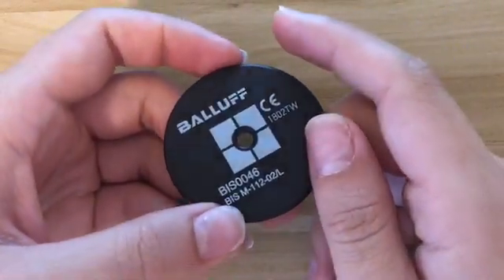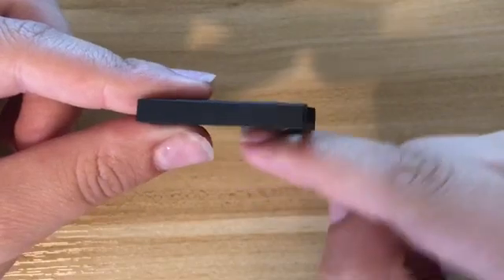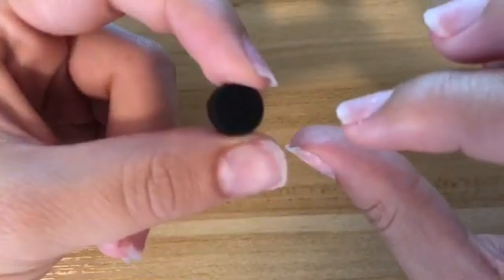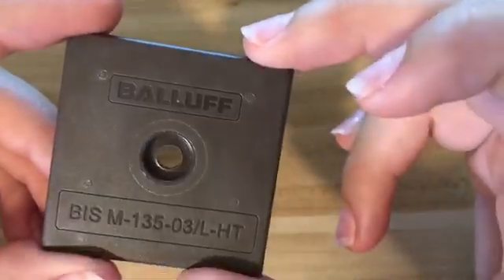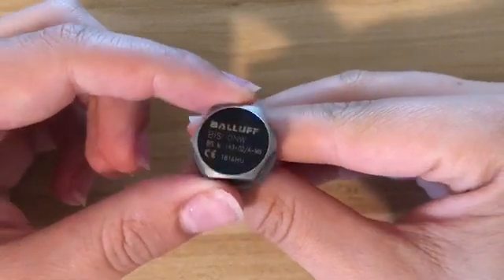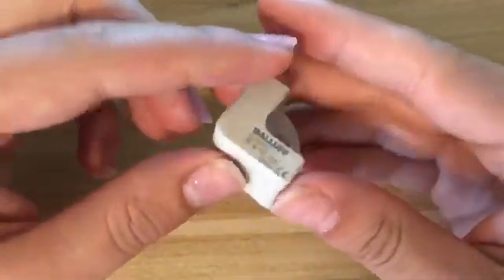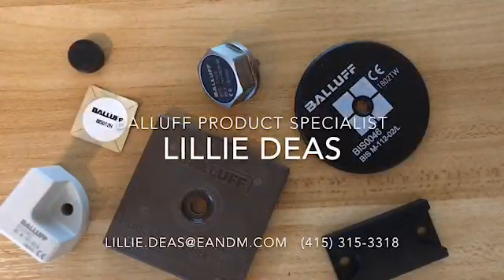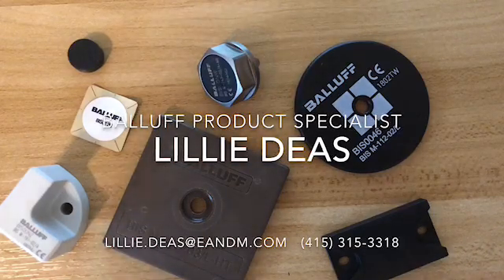Balluff RFID Tags | EandM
Balluff RFID systems are designed for some of the toughest environments and can connect to just about any control network.